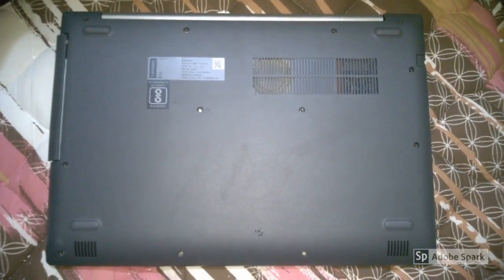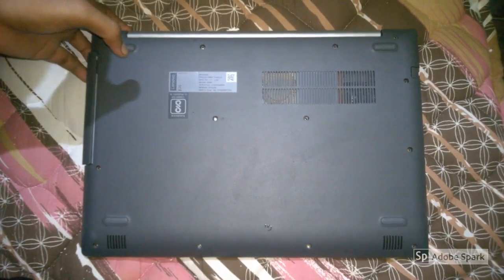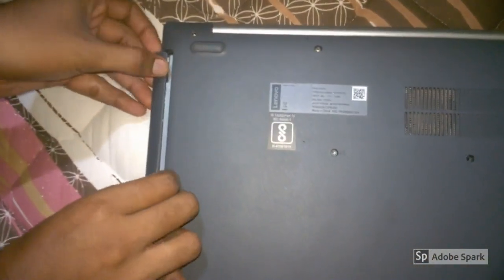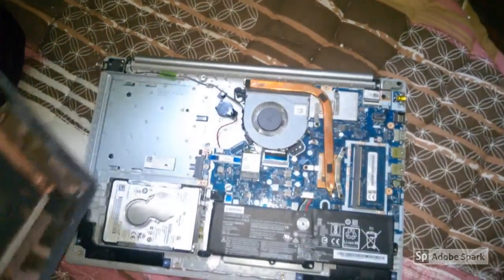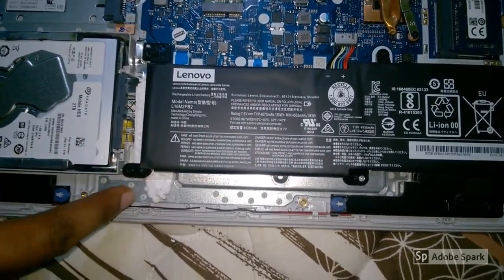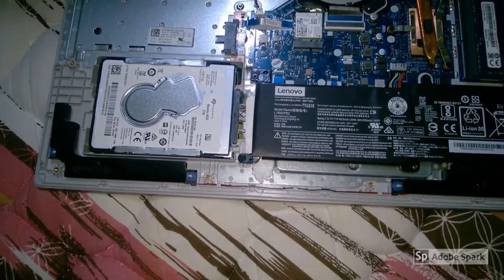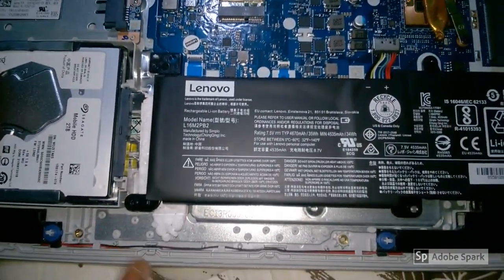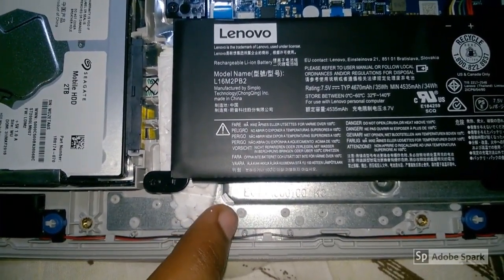Lenovo Ideapad 330 - Touchpad Heating Issue Resolution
It is not an authorized solution given by the company, Its just a try. You can try at your own risk.